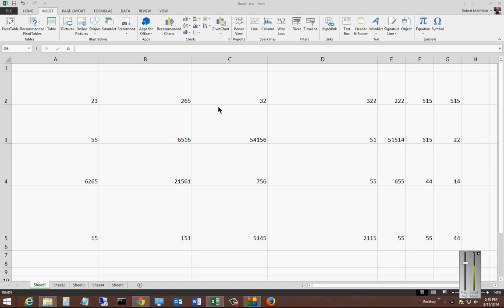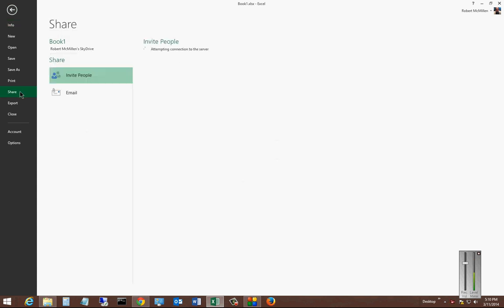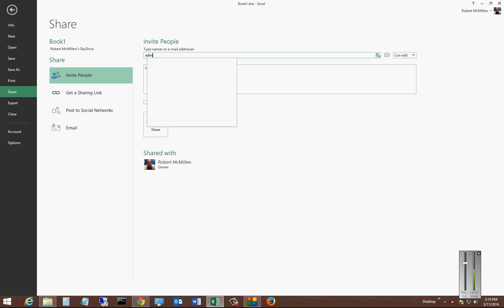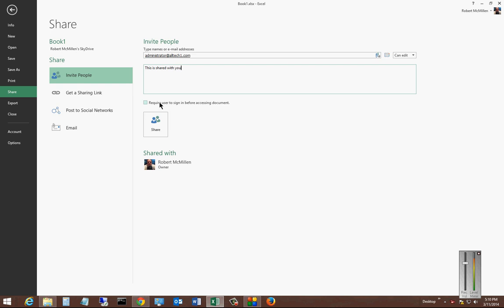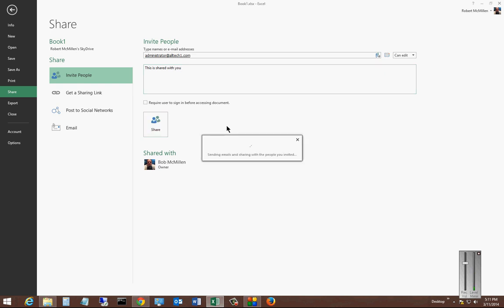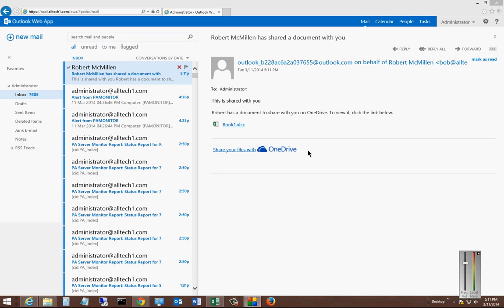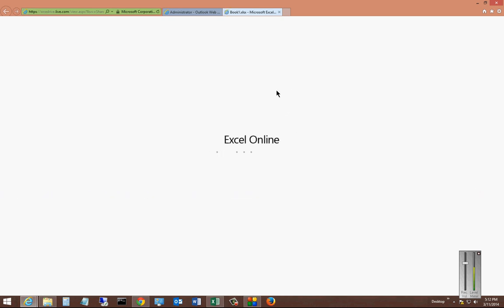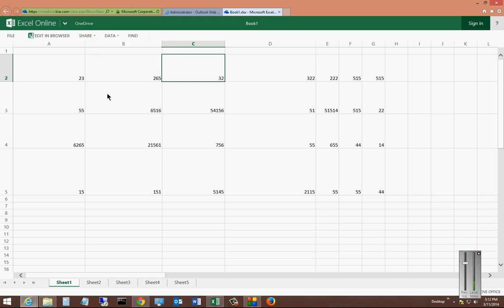How to share a document in One Drive with others in Microsoft Excel 2013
Author, teacher and talk show host Robert McMillen explains how to share a document in One Drive with others in Microsoft Excel 2013. This works the same way for Word 2013 using the same menus.